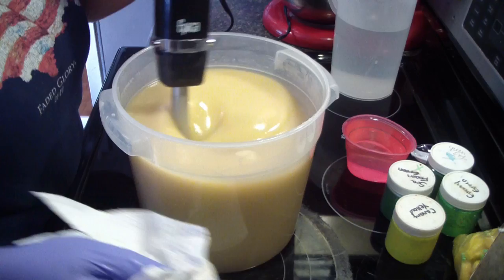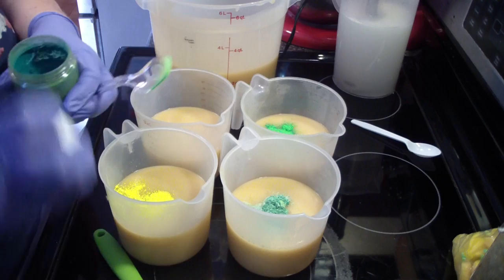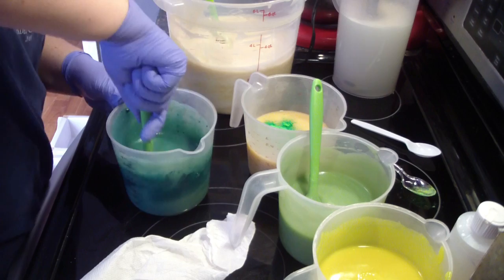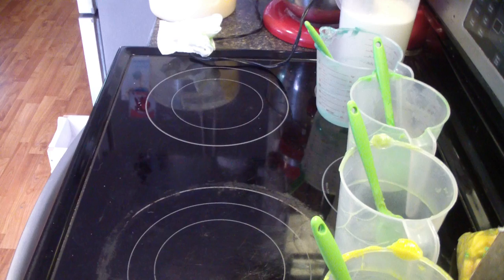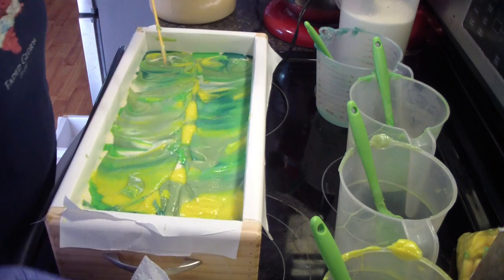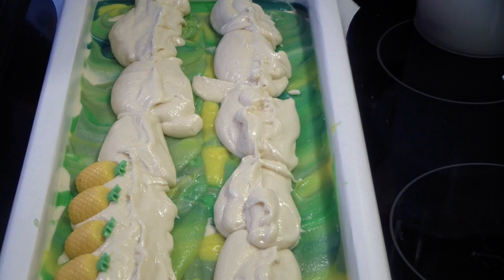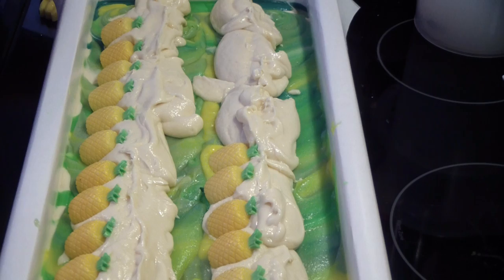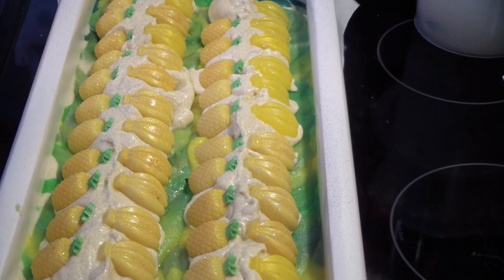Making & Cutting Monkey Farts Soap